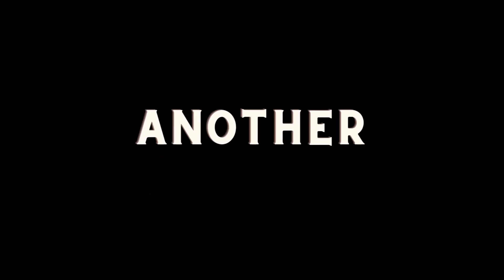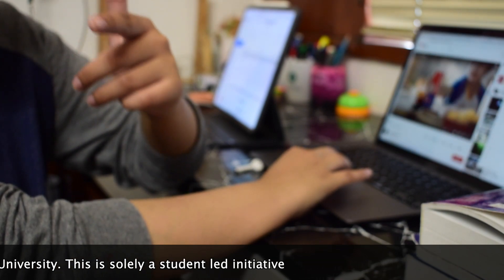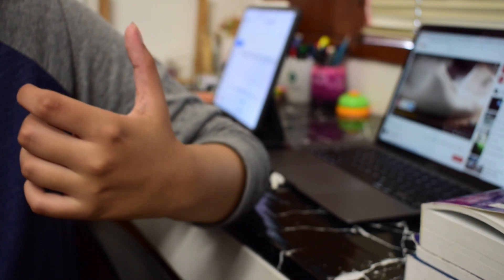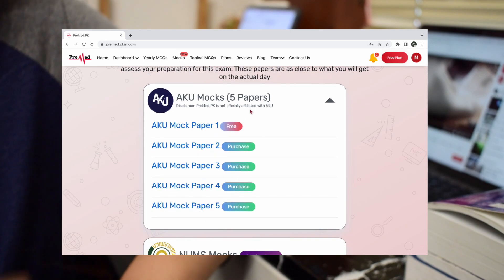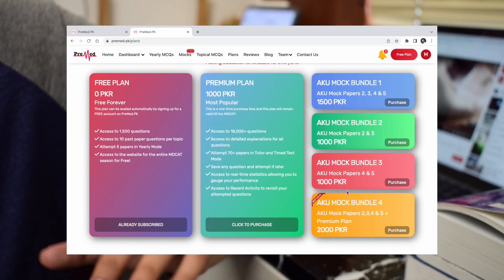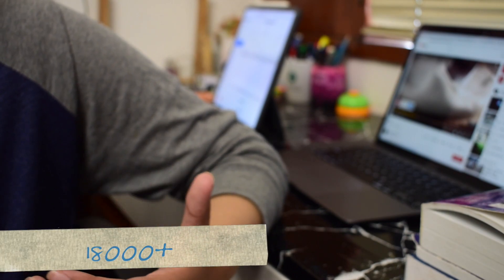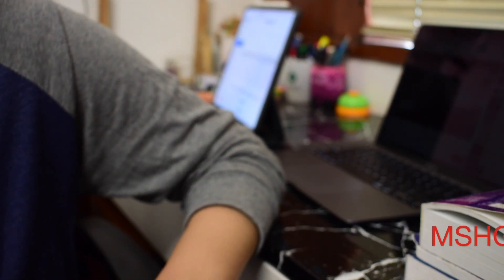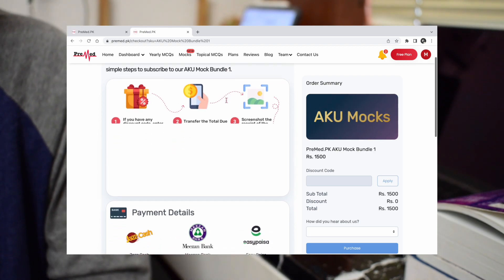The Best Practice Questions to Utilize Before AKU Entry Test 2022 | AKU Admission Guide 2022 | MBBS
The Best Practice Questions to Utilize Before AKU Entry Test 2022

A guide on how to secure admission into Aga Khan University by passing the AKU Entry Test

📱 Purchase your Paperlike iPad Screen Protector today!

💻 Purchase Notion Pro or Business here!